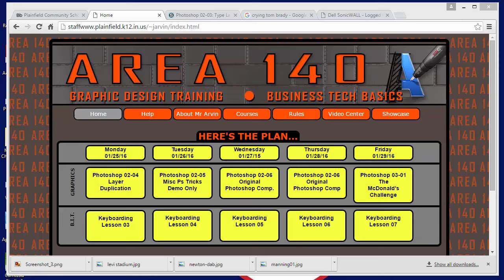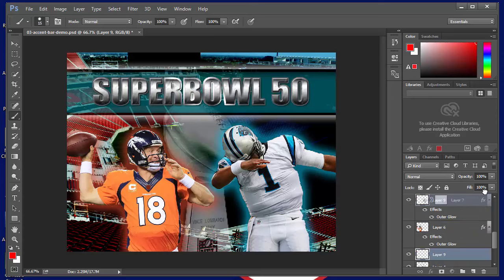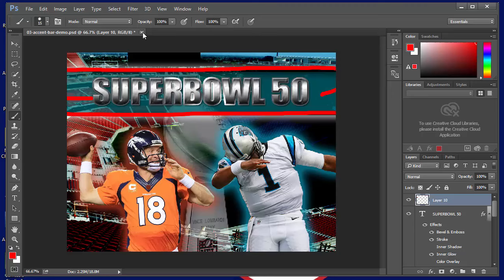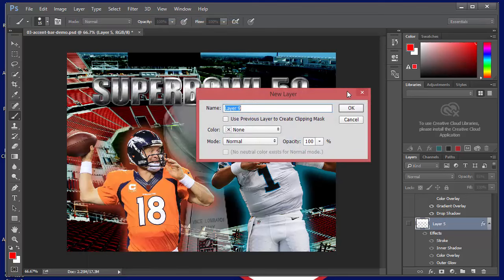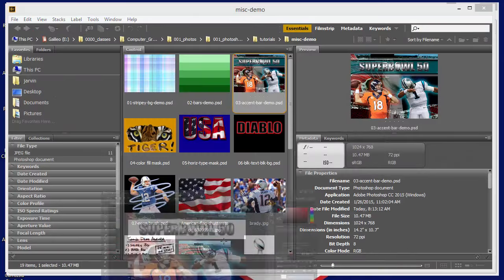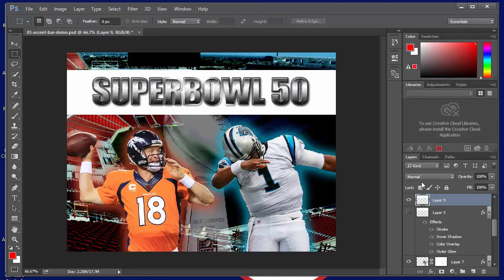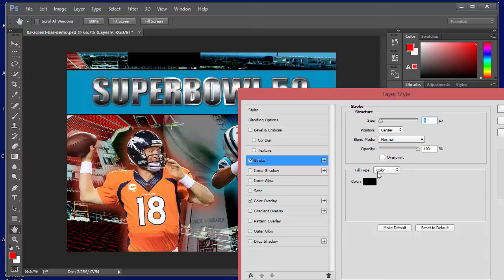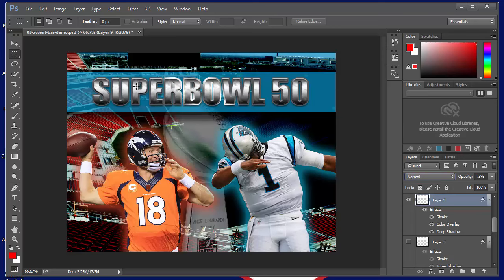Photoshop Demo 03: Accent Bar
Create an "accent bar" in Photoshop